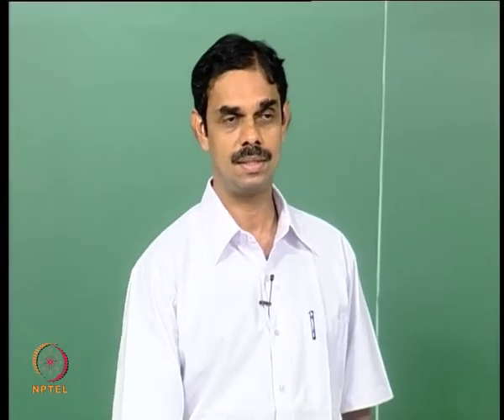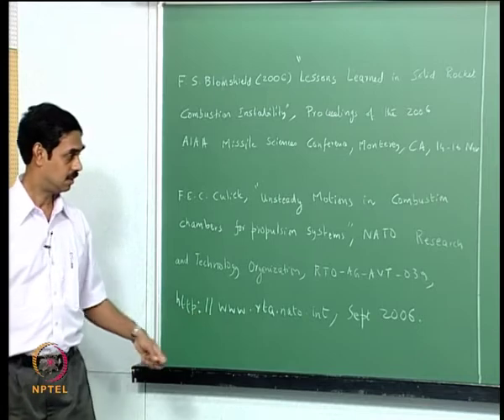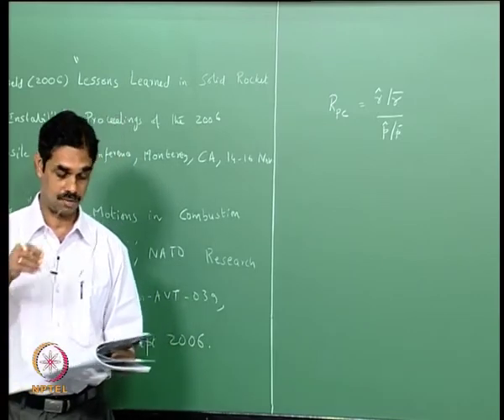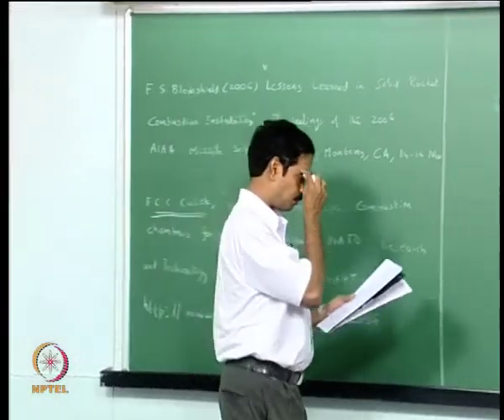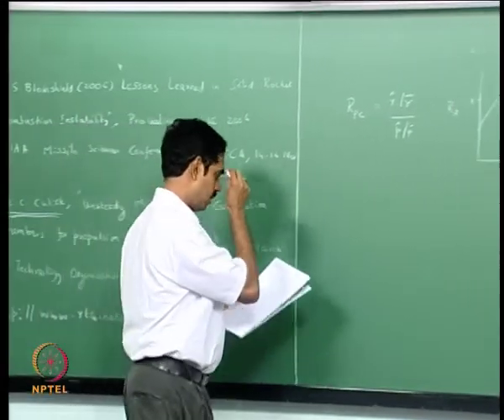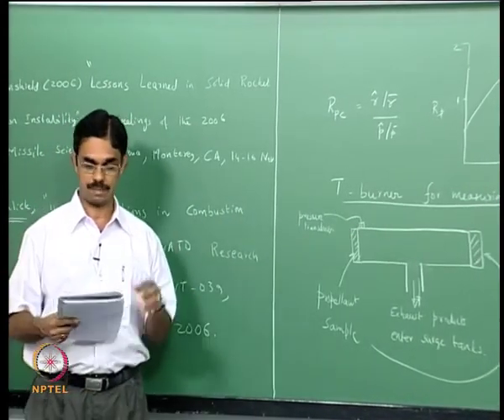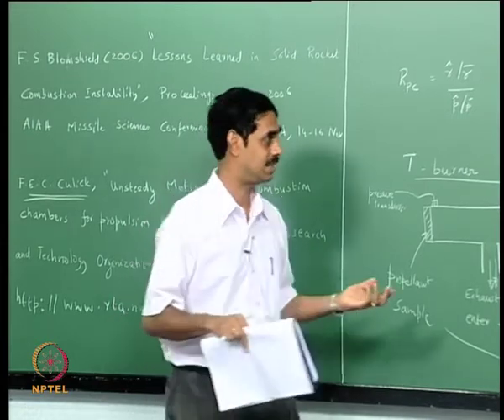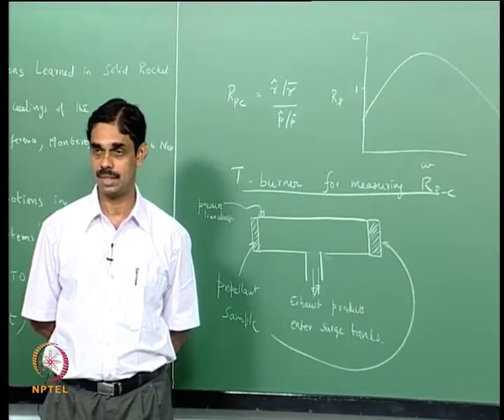Mod-01 Lec-38 Lecture 38 : Solid Propellant Combustion Instability - 2